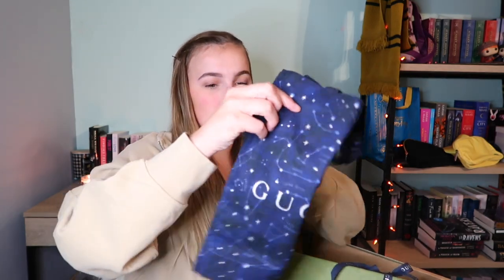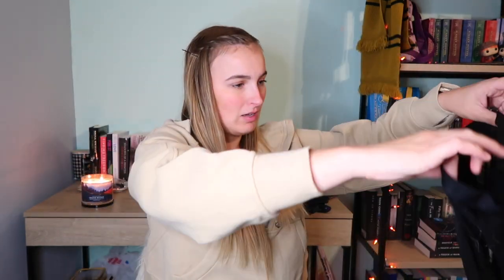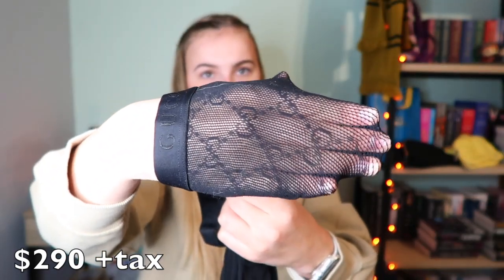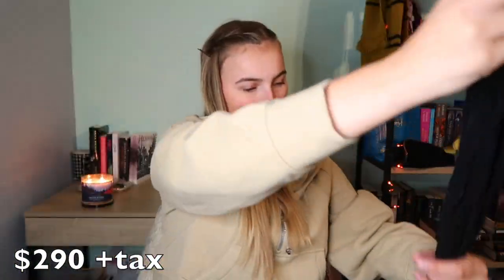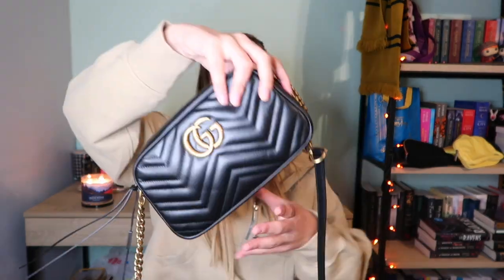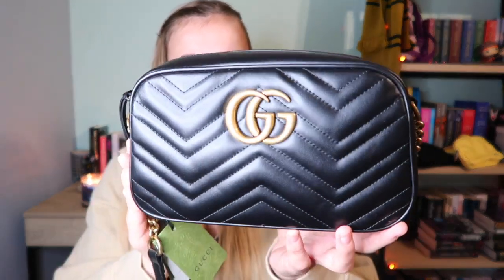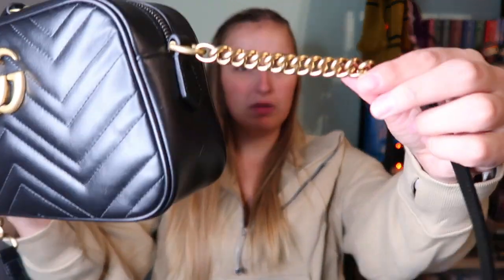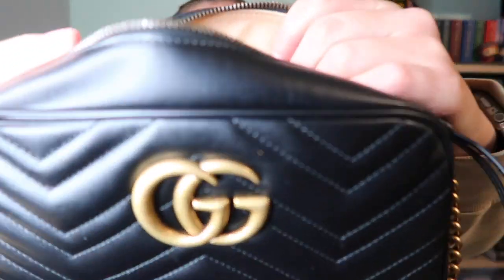*MY FIRST GUCCI BAG!*| Gucci Marmont Camera Bag!!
Hey everyone!! I am SO BLESSED!! I am sharing with you my NEW and FIRST Gucci Bag!!! I have been wanting this for so so long!! This is a present to myself for being DEBT FREE!